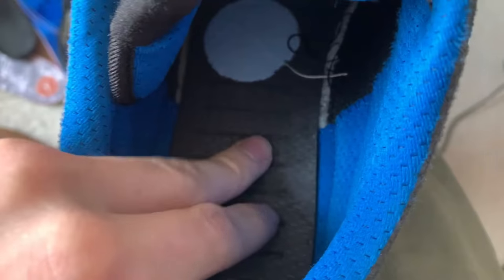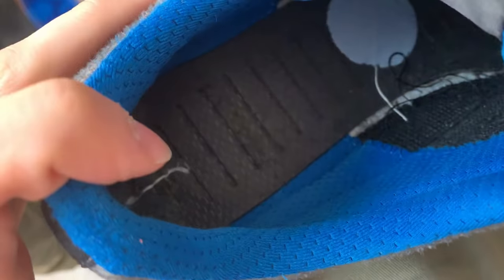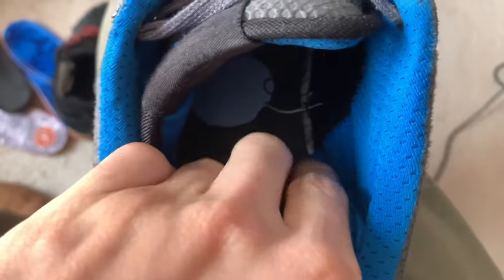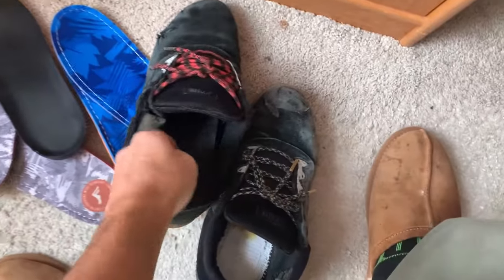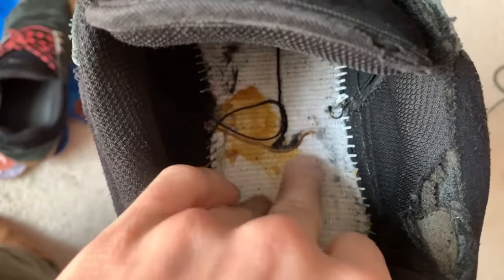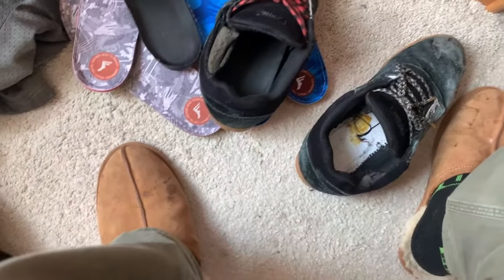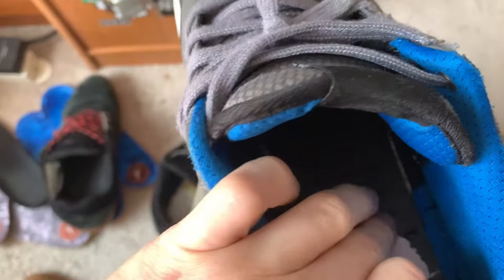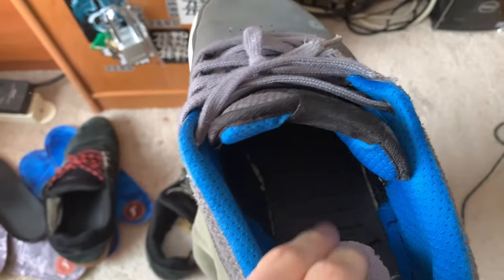Key feature of the Etnies Cranks ( DIDN'T NOTICE AT ALL)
Quick video on the cranks. Found this key feature in the cranks which I just noticed.

SUPPORT CHANNEL